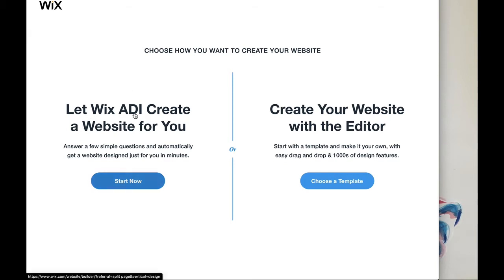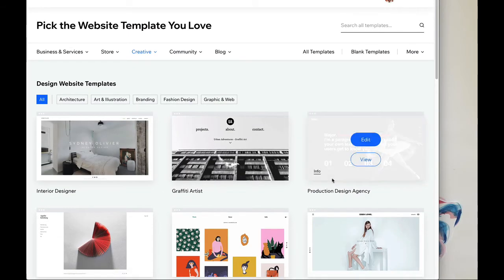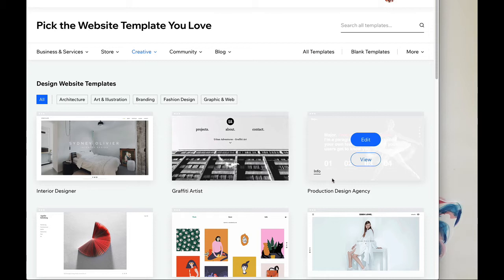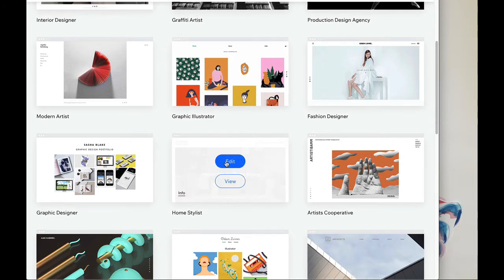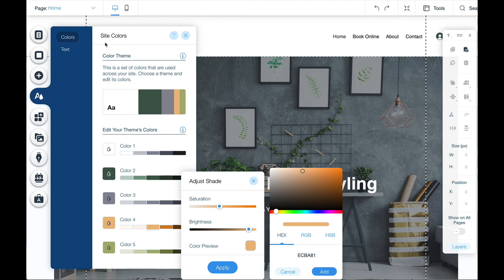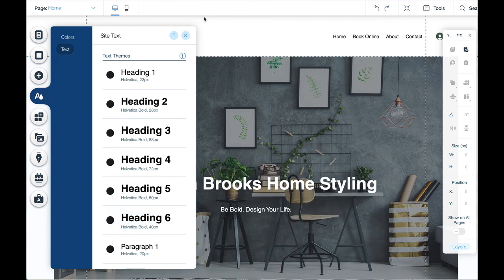Style Guide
Style guide from website template